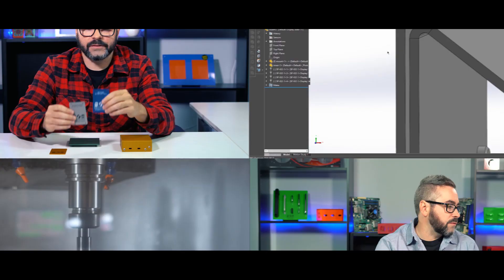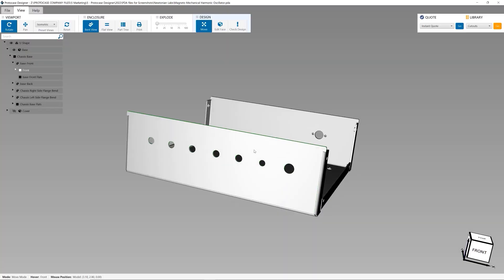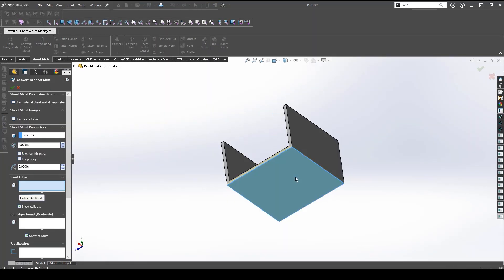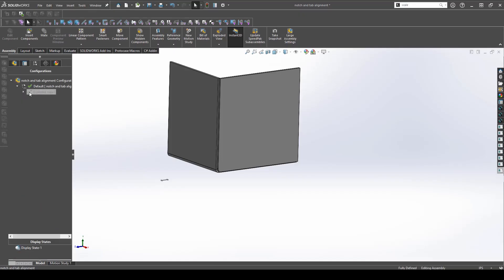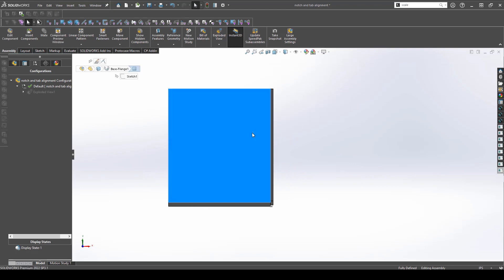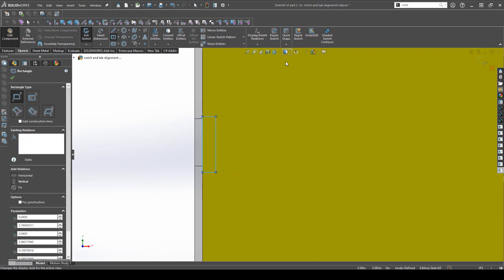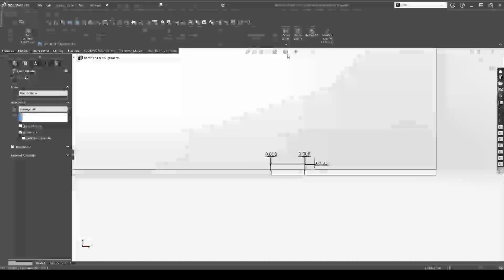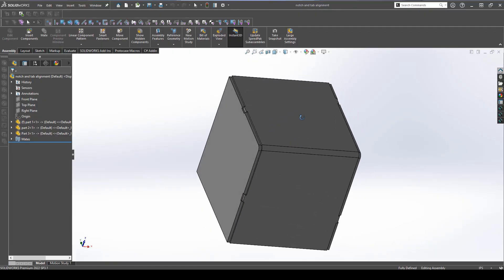Proto Tech Tip - Notching and Tabbing for Part Alignment in SolidWorks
In this week's video, Chris is back to give you some advice on tabbing and notching your part designs inside SolidWorks.

Due to our sheet metal manufacturing constraints, we are not always able to create your designs out of one singular piece of sheet metal. Often, they need to be taken apart and perhaps welded or fastened together. This is where this little trick of notching and tabbing comes into handy.
This technique is used to join multiple parts together so that they only fit together the correct way. Check out the video to see an example.